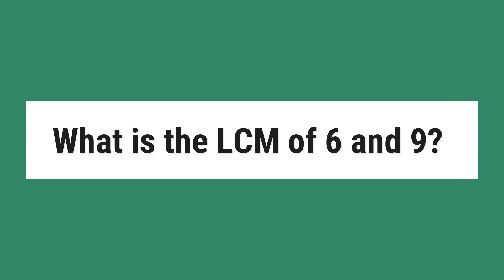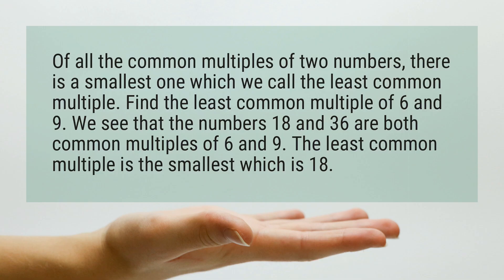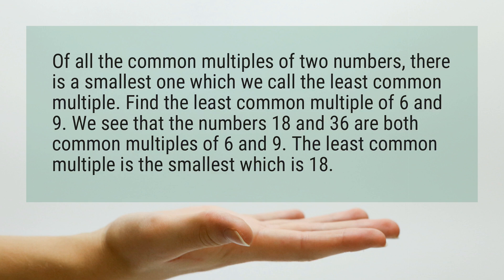What is the LCM of 6 and 9?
Of all the common multiples of two numbers, there is a smallest one which we call the least common multiple. Find the least common multiple of 6 and 9. We see that the numbers 18 and 36 are both common multiples of 6 and 9. The least common multiple is the smallest which is 18.